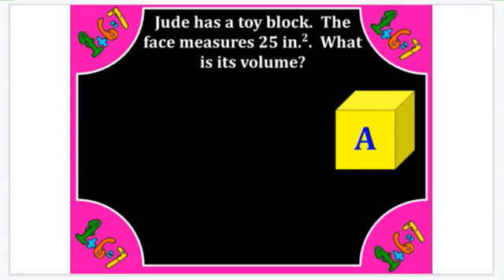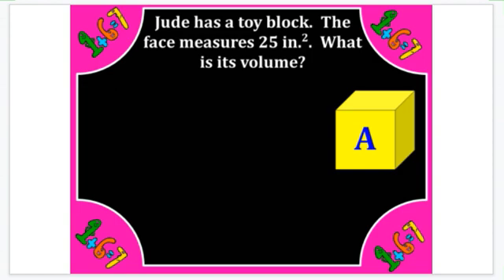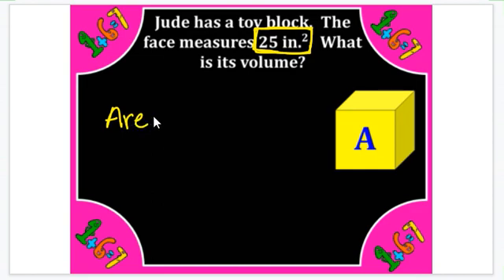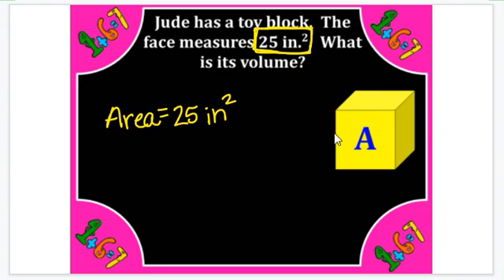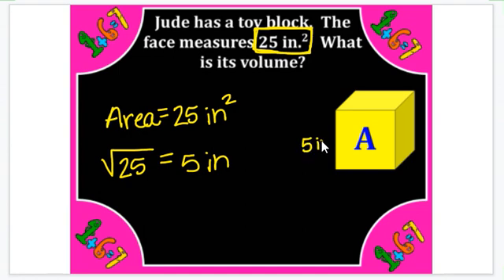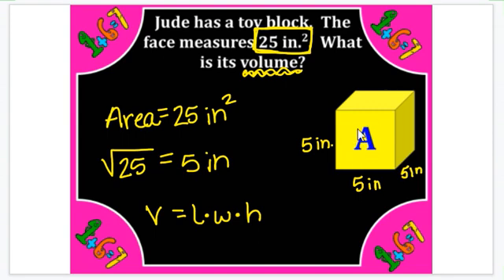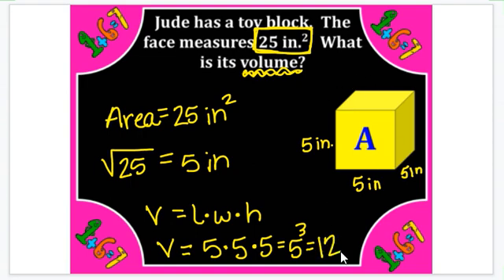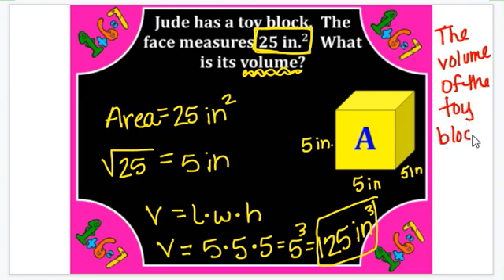1C-2 Video 8 Word Problem Ex 1